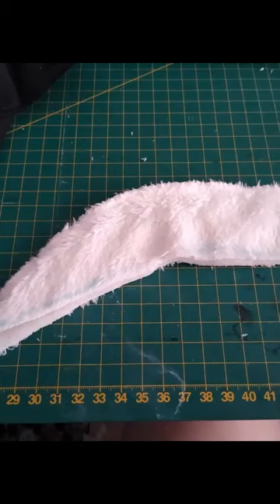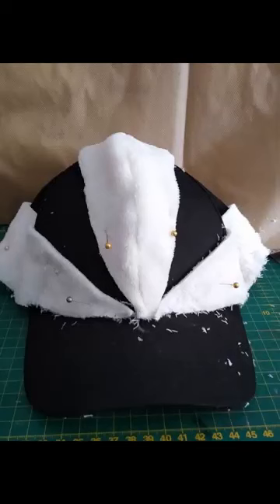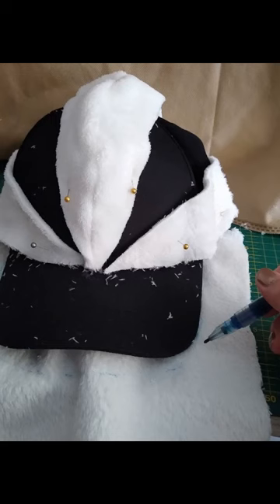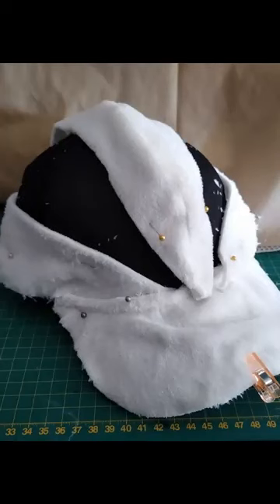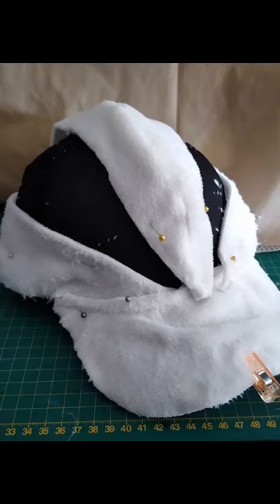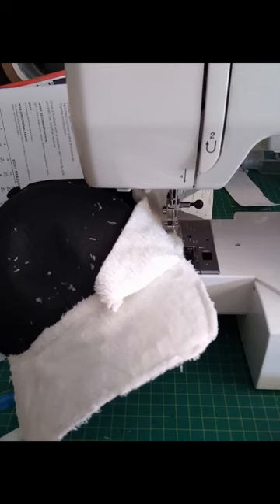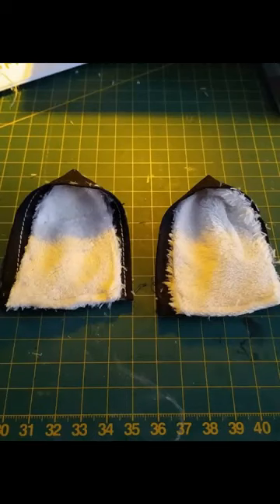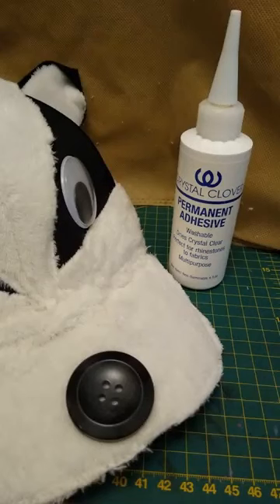How to make a Badger hat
How to make an easy Badger hat step by step form a baseball cap